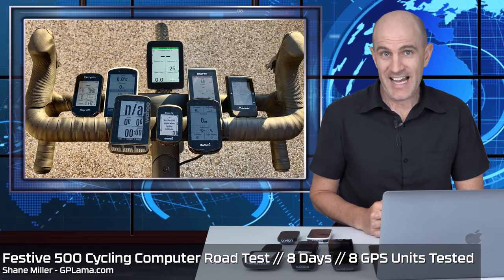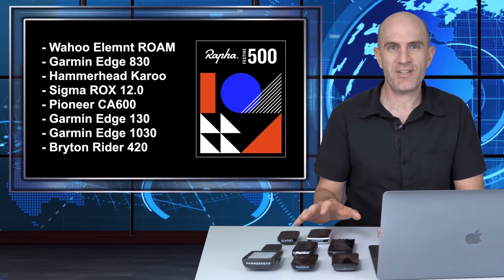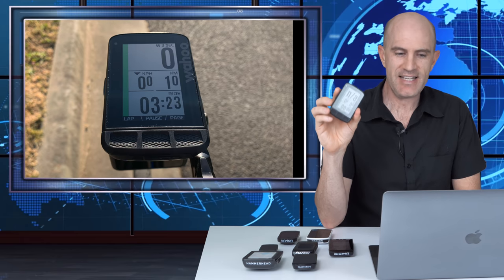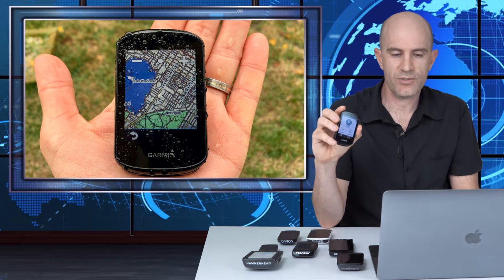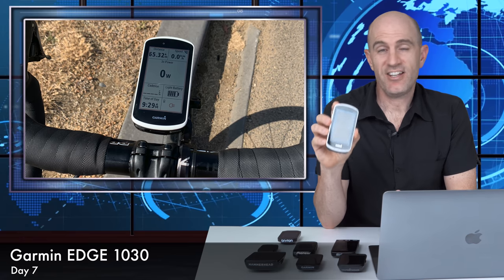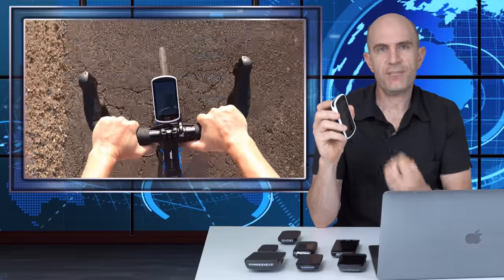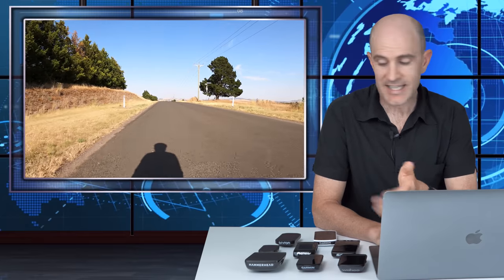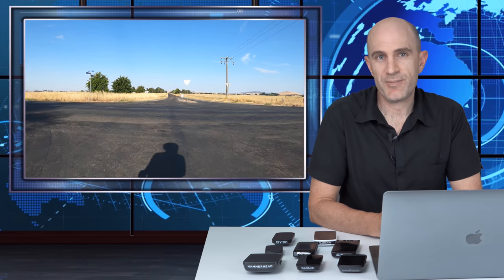Festive 500 Cycling Computer Road Test // 8 Days // 8 GPS Units Tested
For the recent Festive 500 challenge (500kms in 8 days from Christmas Eve to the last day of the year) I took the opportunity to use a different cycling computer / GPS / head unit for each ride. I thought this would be a good way for me to spend more time with each unit to get my head around the ins and outs / the pros and cons.

The units I'll be talking about in this video are:

🔵 Wahoo Elemnt ROAM
Video Index: 2:20
Wahoo ELEMNT ROAM (Amazon US)

Video Index: 3:19

🔵 Hammerhead Karoo
Video Index: 4:10
Hammerhead Karoo (Amazon US)

🔵 Sigma ROX 12.0
Video Index: 7:38
Sigma ROX 12.0 (Amazon US)

🔵 Pioneer CA600
Video Index: 11:26
Pioneer CA600 (Amazon US)

Video Index: 13:33
Garmin Edge 130 (Amazon US)

Video Index: 15:38
Garmin Edge 1030 (Amazon US)

🔵 Bryton Rider 420
Video Index: 16:47
Bryton Rider 420 (Amazon US)